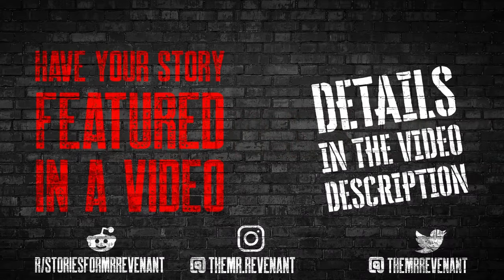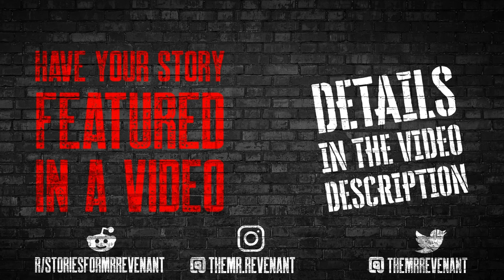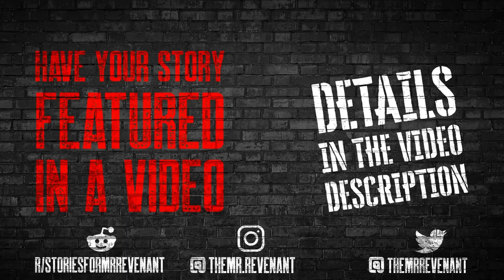True Horror Stories from Reddit - Black Screen Scary Stories - With Ambient Rain Sound Effects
OR Reddit: subreddit r/StoriesforMrRevenant

to stay updated or to just say hi!

All stories are read with full permission:

Anonymous

u/jemdamos

u/depressedvenezuelan

Anonymous

u/CovenantProdigy

u/the_comatorium

u/bliceroquququq

Little sister almost kidnapped in front of me years ago
u/sadiebauer

u/Such-Assumption615
there was somebody in the window

u/will_droid
A young woman tried to lure me into her car late at night

u/fuzzyfox41097
Always listen to your gut!!

Time Stamps:

00:00 Story 1

02:52 Story 2

06:58 Story 3

11:56 Story 4

14:01 Story 5

15:58 Story 6

17:57 Story 7

19:42 Story 8

21:58 Story 9

24:27 Story 10

28:23 Story 11